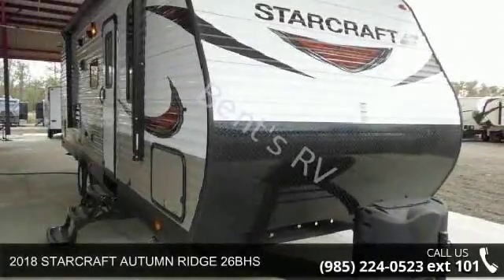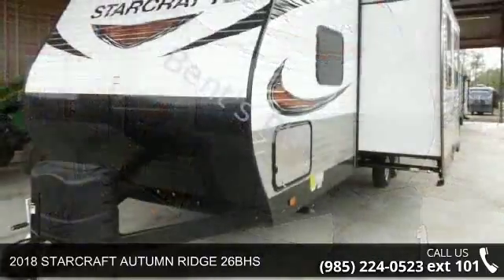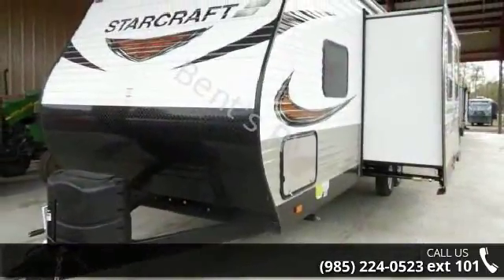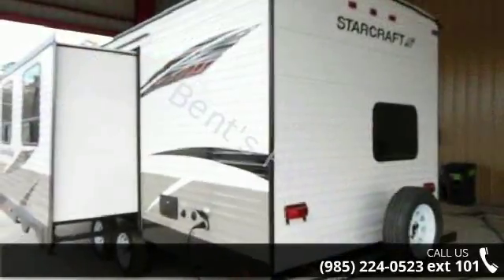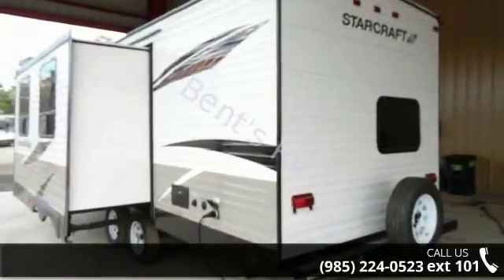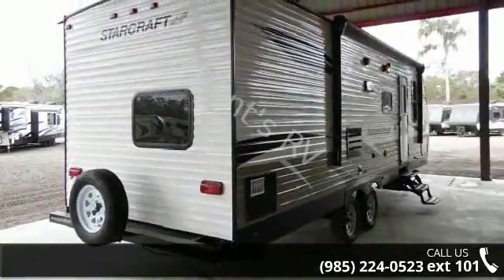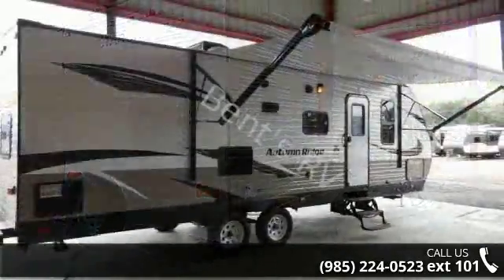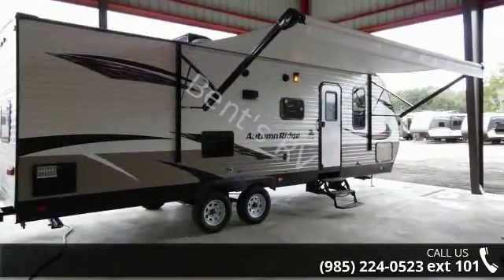2018 STARCRAFT AUTUMN RIDGE 26BHS - Bent's RV - Boutte, ...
11325  :  CUSTOMER CONVENIENCE PACKAGE 12714  :  PREMIUM VALUE PACKAGE 59121  :  INS LP BTL CVR &amp; PCKT DRS Specification: UNLOADED VEHICLE WEIGHTDetails: 4660 LBSSpecification: DRY HITCH WEIGHTDetails: 531 LBSSpecification: EXTERIOR LENGTHDetails: 29'4&quot;Specification: EXTERIOR WIDTHDetails: 95&quot;Specification: EXTERIOR HEIGHT   Details: 125&quot;  WITH ACSpecification: INTERIOR HEIGHTDetails: 81&quot;Specification: FRESH WATERDetails: 48 GALSpecification: GRAY WATERDetails: 32 GALSpecification: BLACK WATERDetails: 32 GALSpecification: SLEEP CAPACITYDetails: 8 - 10Specification: EXTERIOR COLORDetails: WHITESpecification: NUMBER OF SLIDESDetails: 0